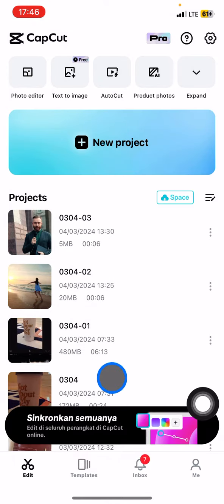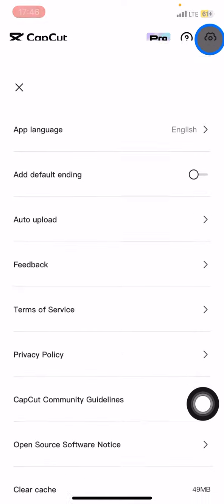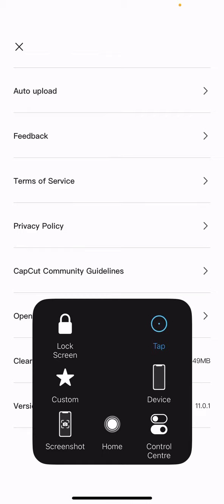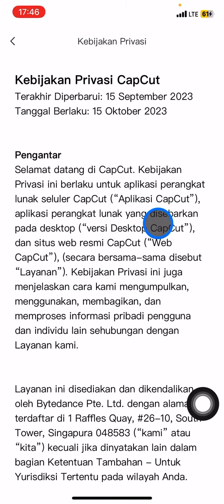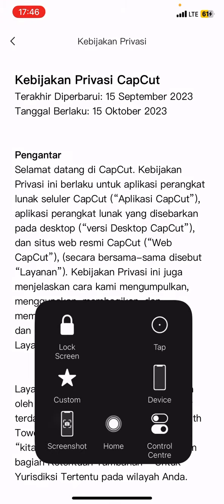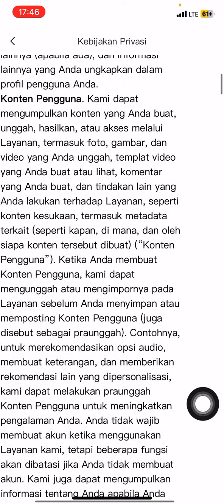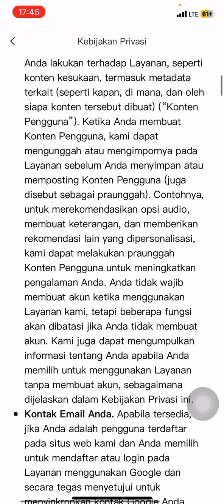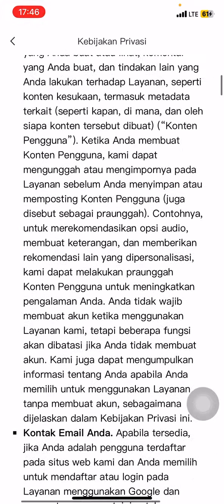✅ USER-FRIENDLY TUTORIAL: How to Find Privacy policy on capcut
WARNING!! Don't use an application that have no privacy policy on it! Who's gonna guarantee your data safety? Before using the application, it is a wise decision to check their privacy policy. Understanding privacy